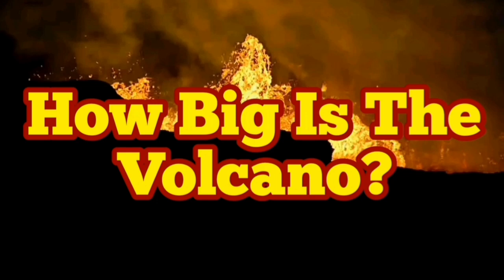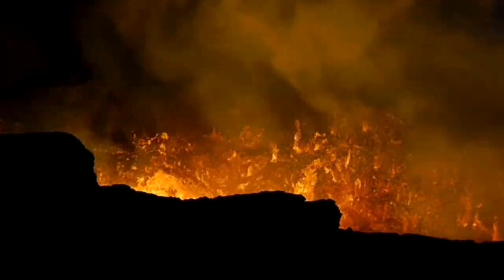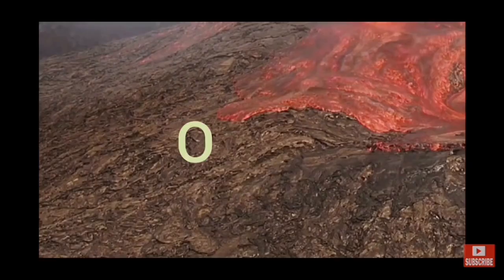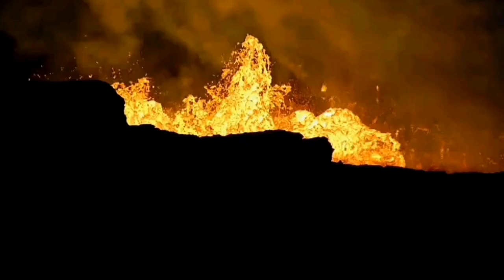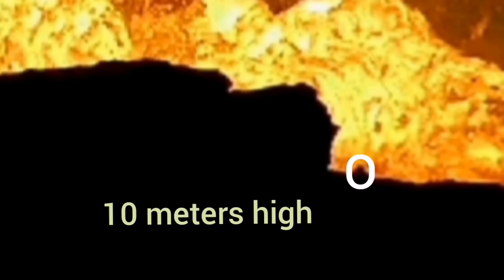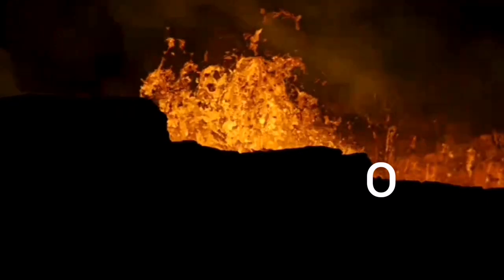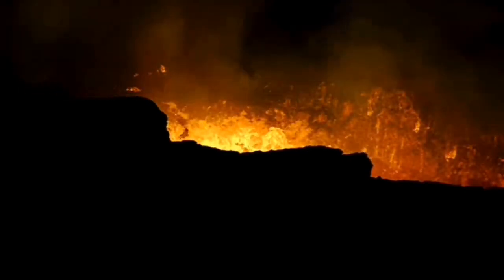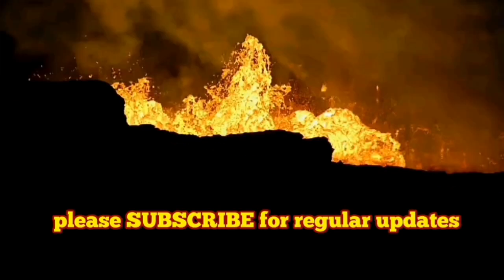How Big Is The Volcano?/ Immense Size Of Crater And Lava Flows/Iceland Fagradalsfjall Geldingadalir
The footage of the person who actually climbed to the foothill of the volcano is here:

You could feel the shear fear of the enormity of the lava flow in his voice!